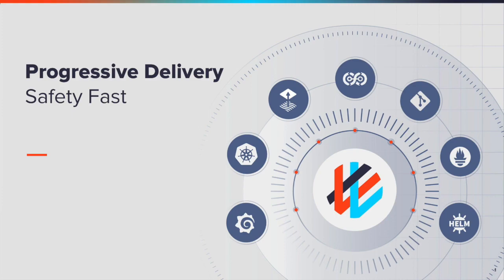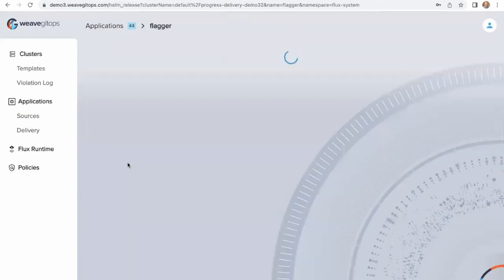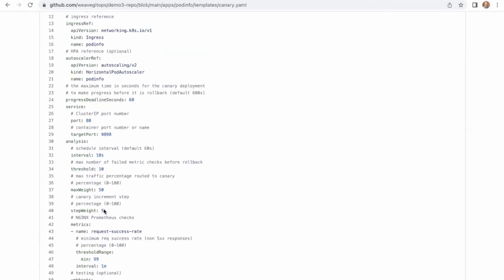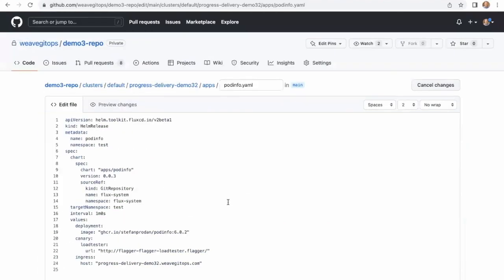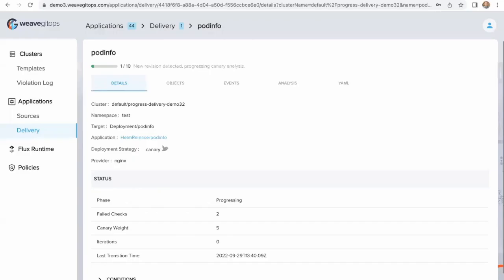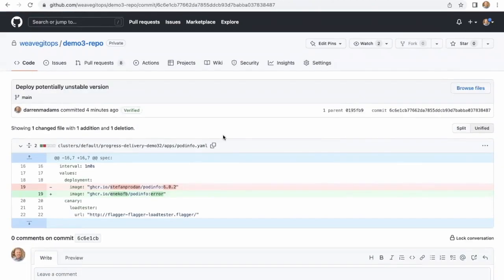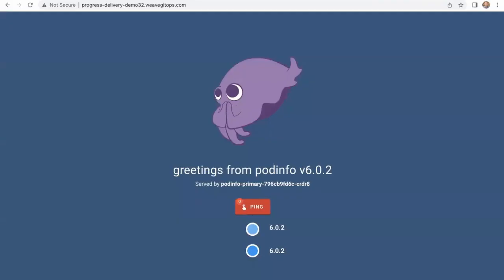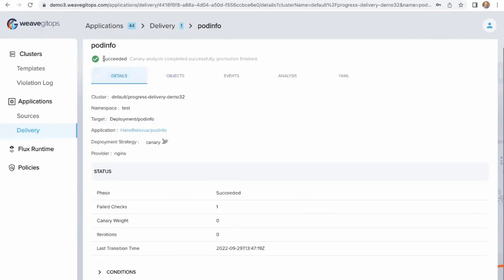Progressive Delivery - Weave GitOps Demo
Discover Weave GitOps Progressive Delivery in action with this insightful video presented by Steve Waterworth, Technical Marketing Manager at Weaveworks. Weave GitOps simplifies Kubernetes cluster and application management while ensuring safe progressive delivery.

Weave GitOps is a continuous operations product built on Flux, providing continuous application delivery, enhanced security, and accelerated software delivery lifecycles. Progressive delivery mitigates risks by initially exposing a small percentage of traffic to new releases, allowing Service Level Objective (SLO) analysis to inform further deployment decisions.

Explore how Weave GitOps Progressive Delivery, powered by Flagger, offers fully automated, GitOps-managed deployment. Metrics from observability tools like Prometheus are leveraged for SLO analysis, with notifications via Slack or MS Teams.

Steve demonstrates the Weave GitOps Enterprise interface, focusing on a Progressive Delivery demo cluster. You'll witness Canary rollouts, automated analysis, and rollbacks in real-time, ensuring safe and seamless updates.

This video showcases the power of Progressive Delivery in Weave GitOps, simplifying complex deployments and protecting your production environment. To dive deeper, download the accompanying white paper.